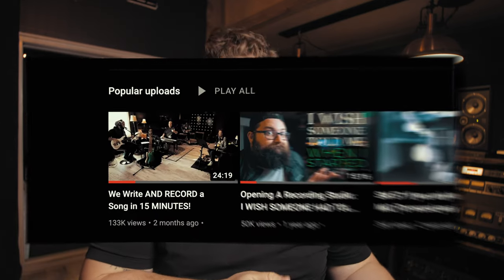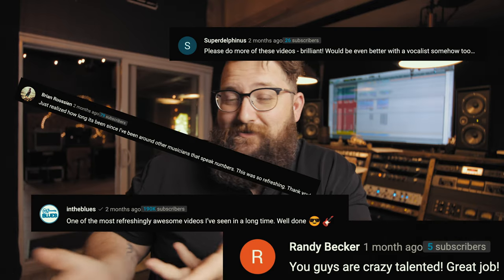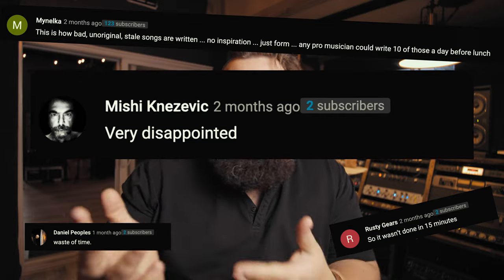This Will Make You a Faster, More Creative, Efficient Musician!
Getting Some Inspiration from Michael Palmisano here. (go check his videos out!) Music Theory isn't a bad thing. We need to get over that people will dive in and learn what they are passionate about.  Attempting to learn and communicate music isn't less valid. Pick the most efficient way to make music for you and go hard down that road.

My Gear:
Favorite Microphones!